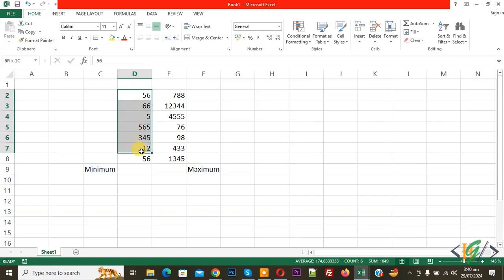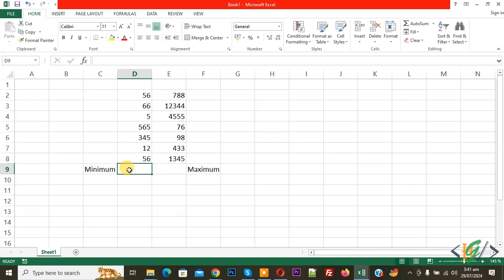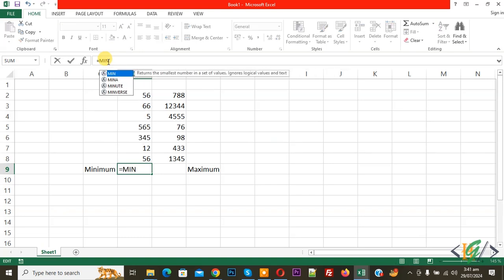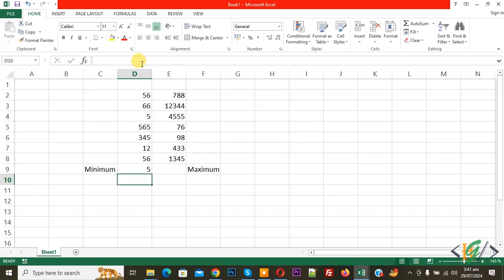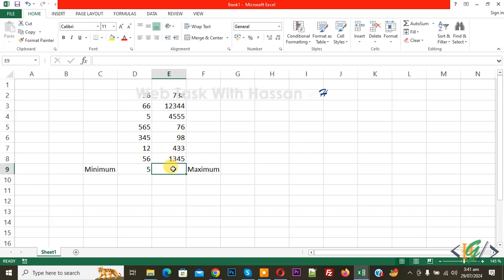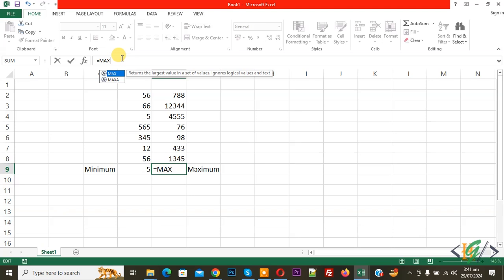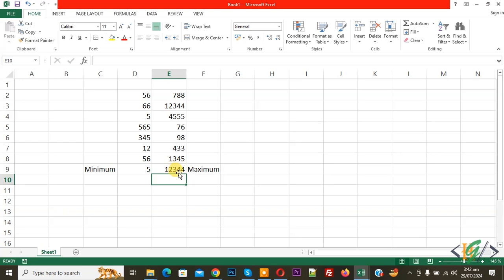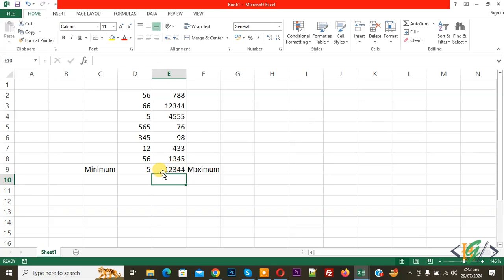How to Find Smallest & Largest Number in Microsoft Excel | Min & Max Function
In this excel tutorial for beginners you will learn how to find minimum and maximum number in range of cells using min and max function in microsoft excel. So you can use =MIN(D2:D8) or =MAX(E2:E8) to find out minimum and maximum number.